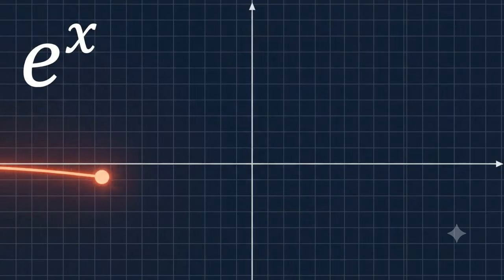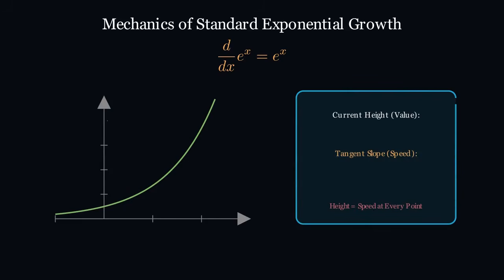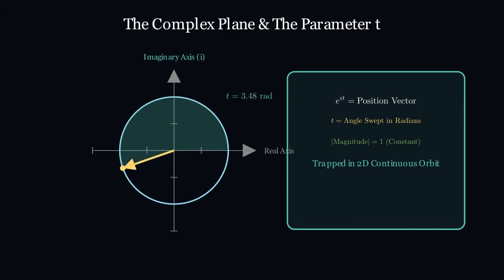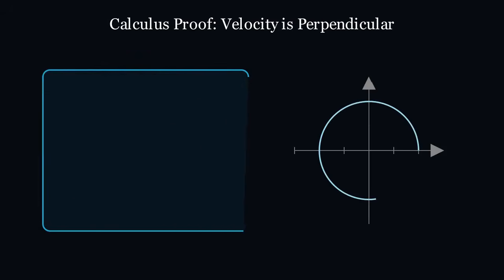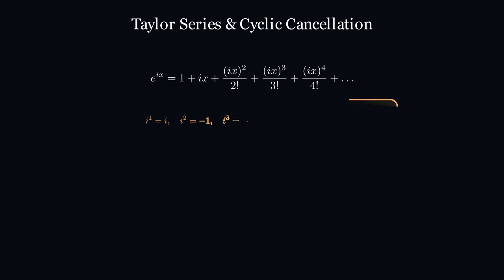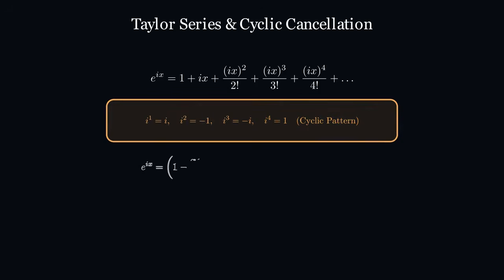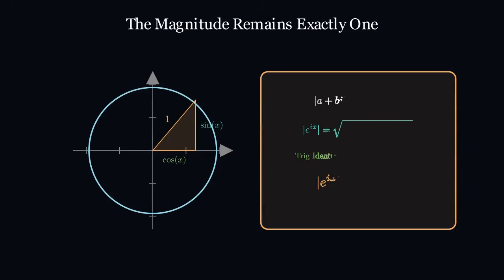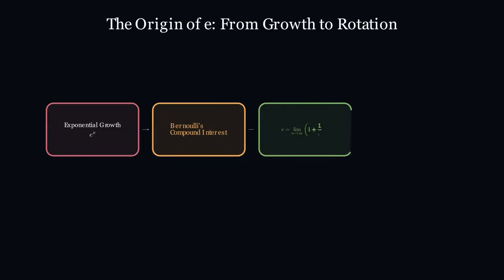Why e^ix Rotates Instead of Growing (Visual Intuition)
A step-by-step analytical breakdown of Euler's formula. We examine the mathematical engine that keeps e^{ix} trapped on the unit circle. Learn how the geometric effect of multiplying by 'i' rotates velocity vectors by exactly 90 degrees, and see how the alternating signs in the Taylor series expansion perfectly derive the identity. A rigorous look at why this specific function is the foundation for modeling waves and quantum mechanics.

References:
1. Visual Complex Analysis por Tristan Needham
2. The Feynman Lectures on Physics, Vol. I por Richard P. Feynman
3. Complex Variables and Applications por James Ward Brown & Ruel V. Churchill